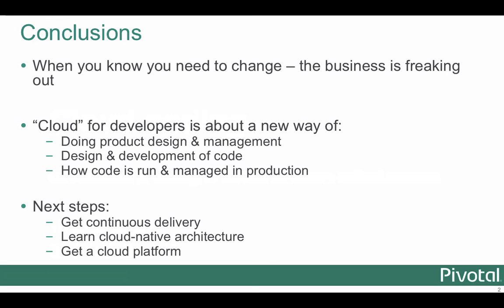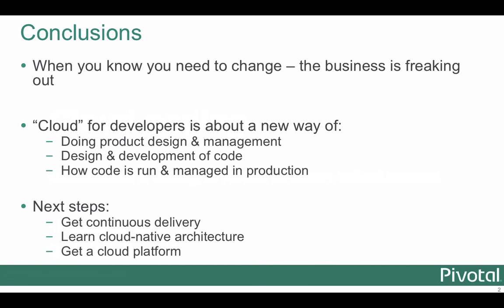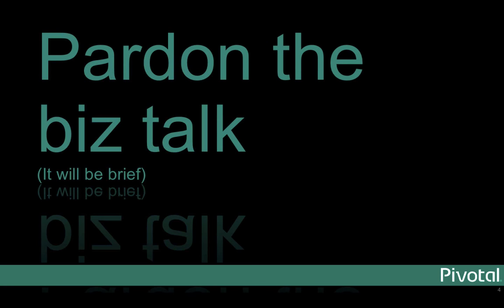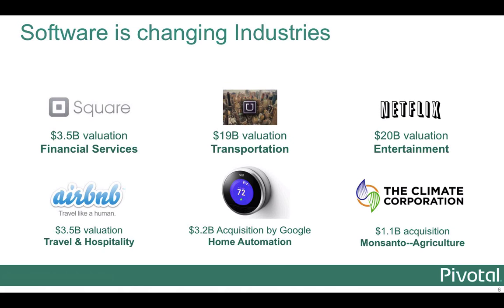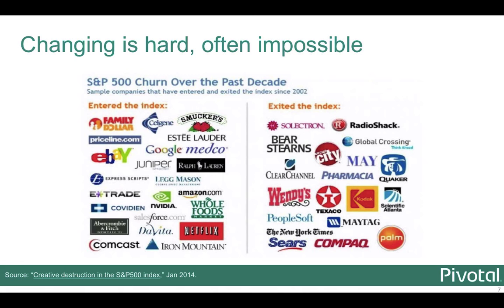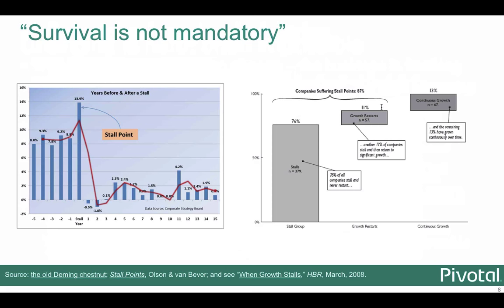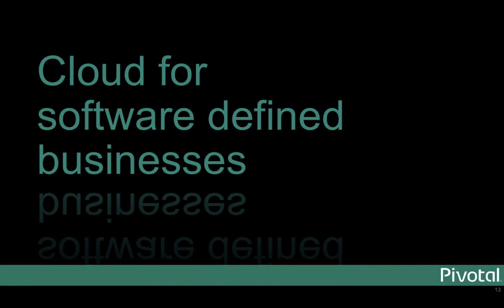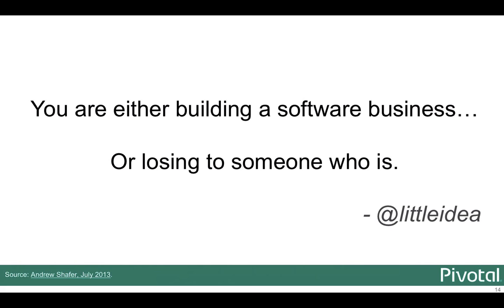Cloud Coding, or, starting an IT strategy to become a software defined business